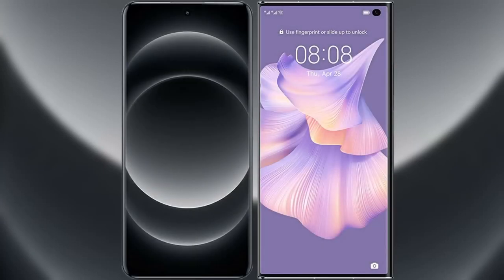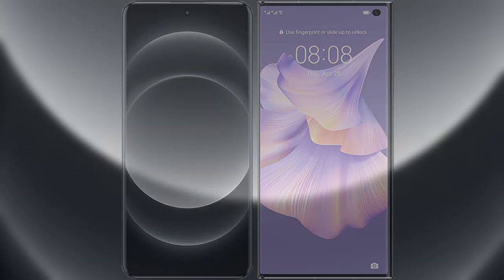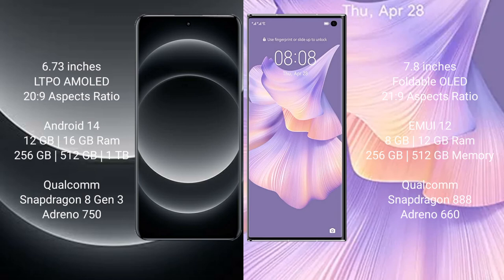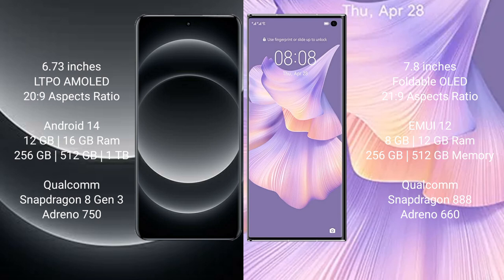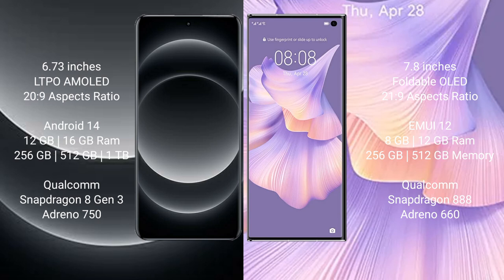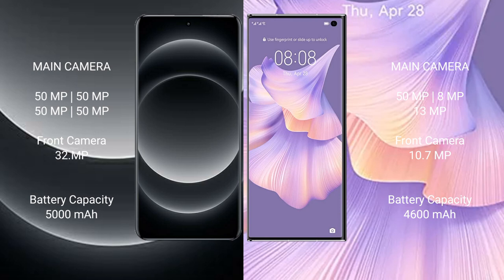Xiaomi 14 Ultra vs Huawei Mate Xs 2 Review